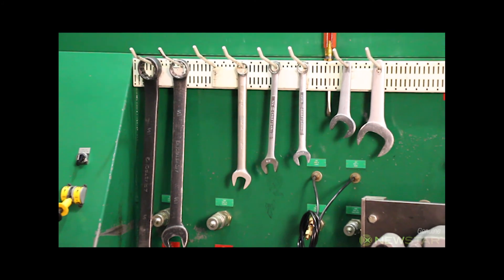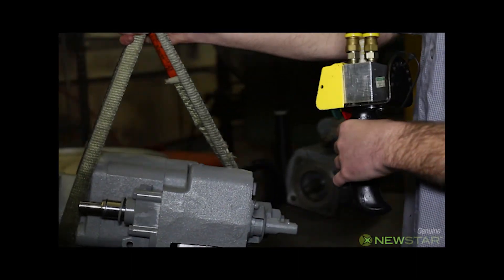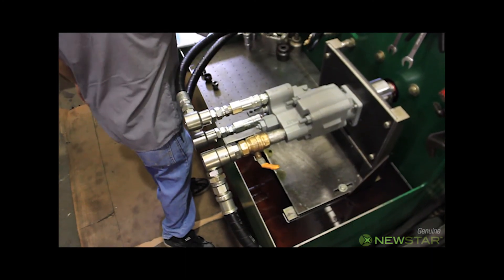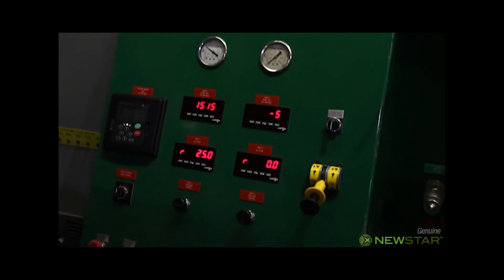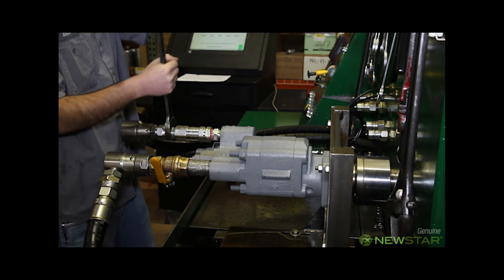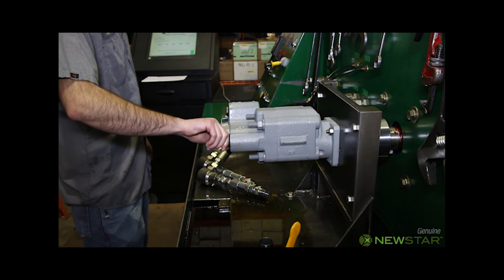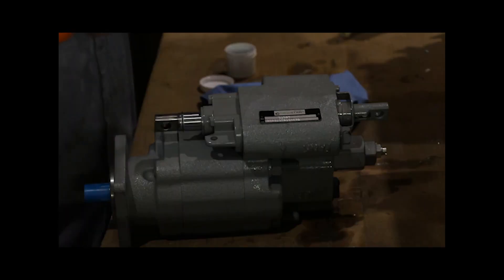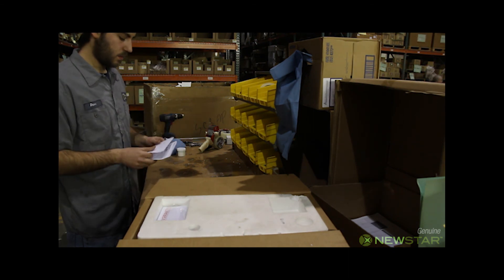Hydraulic Pump Tester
S&S Hydraulic Pump Tester